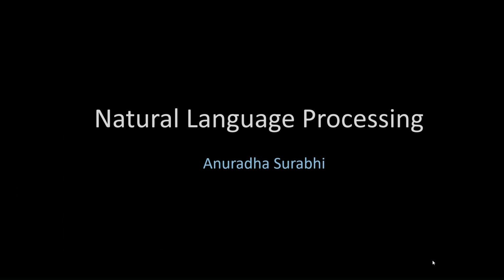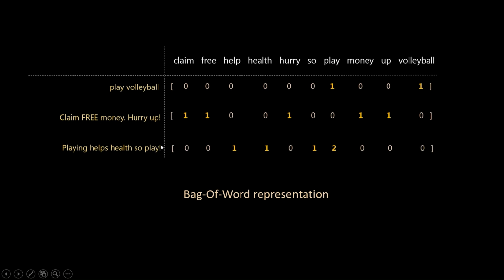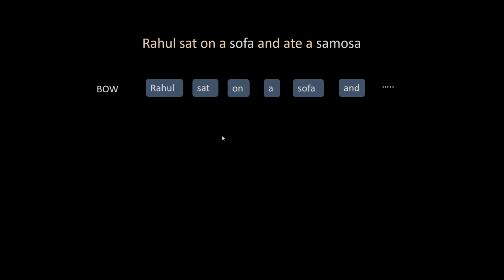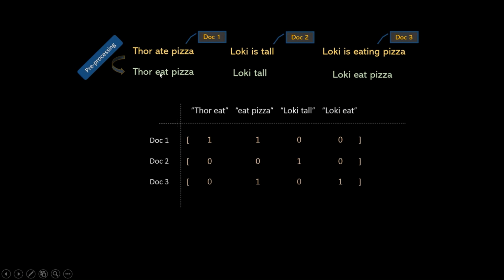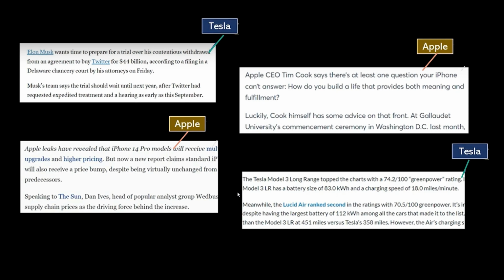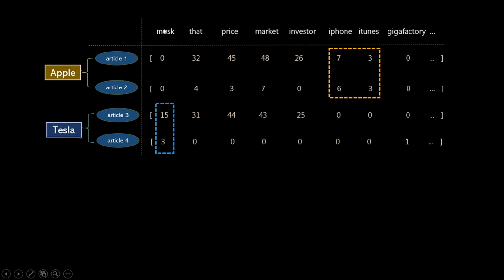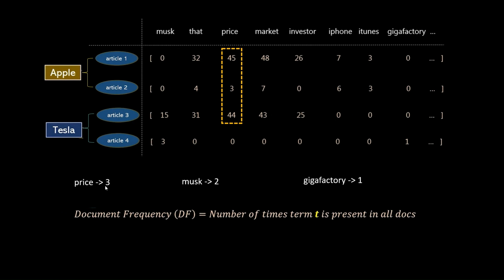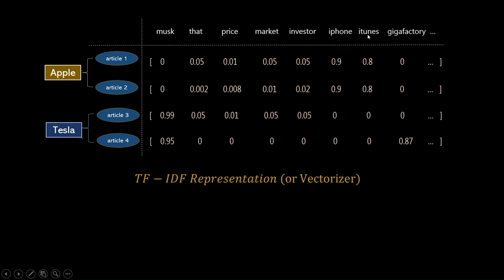Elite_NLP_L1_Word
Speaker : Ms. Anuradha Surabhi